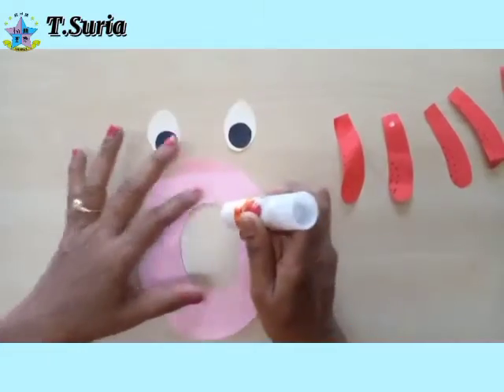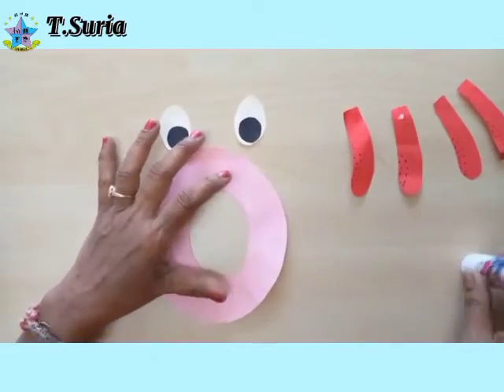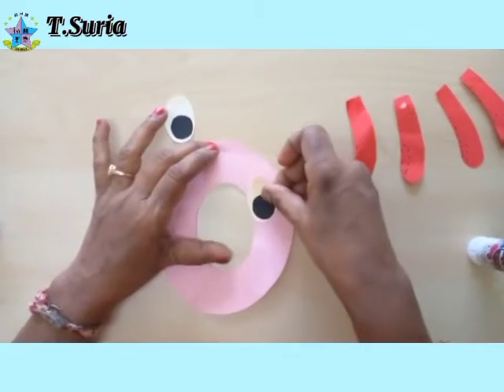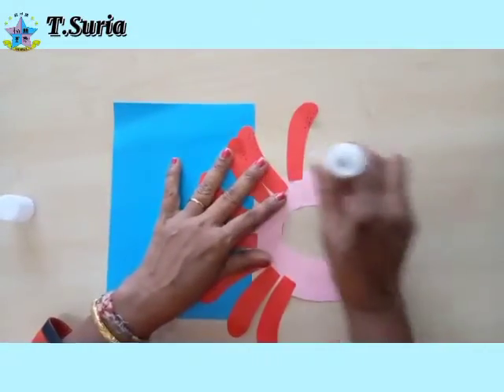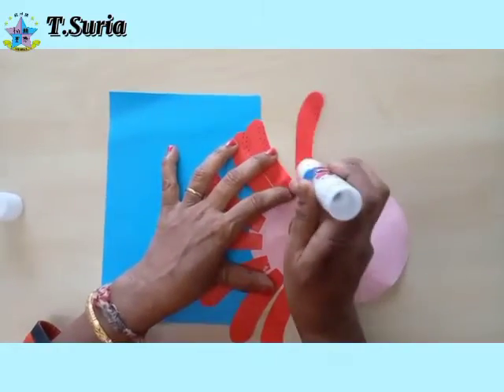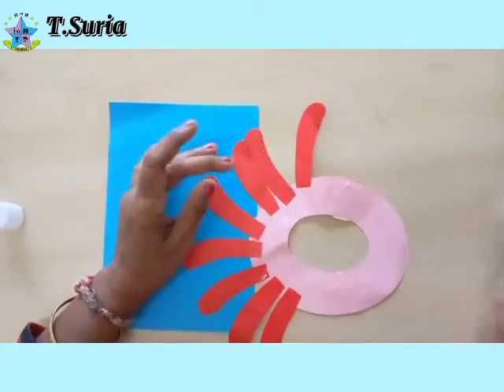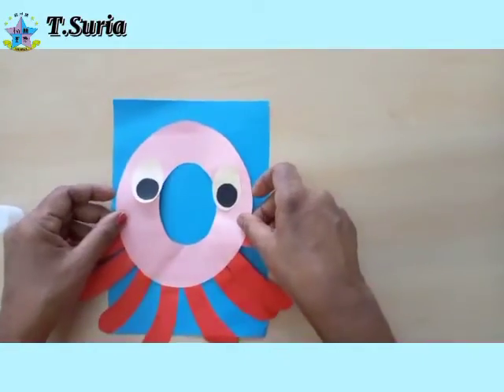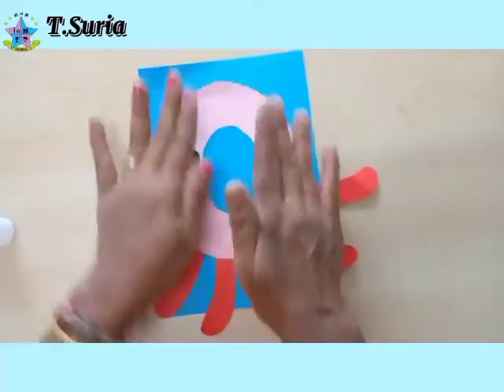3Years——Octopus (art and Craft)